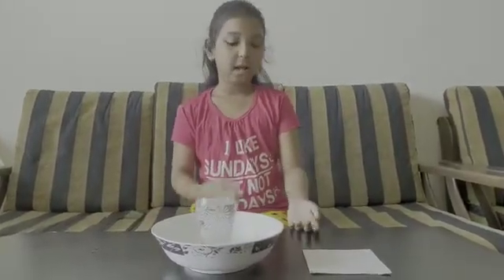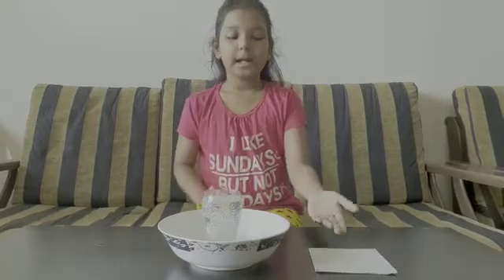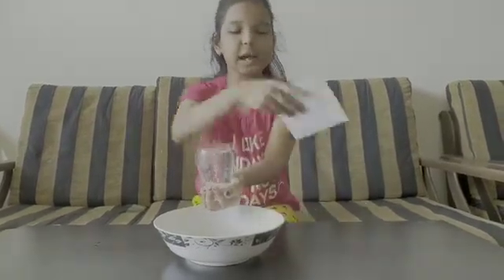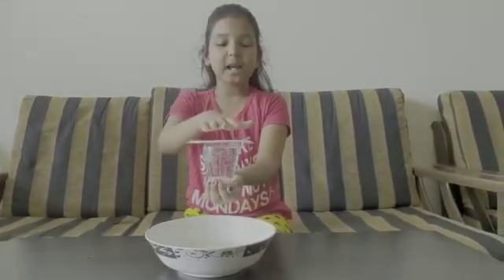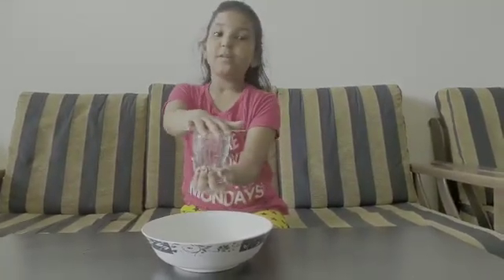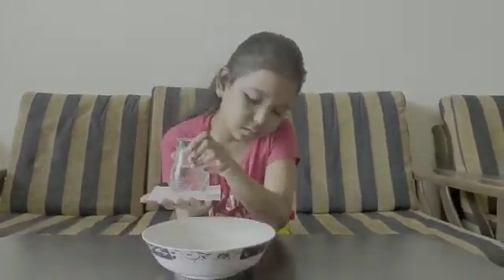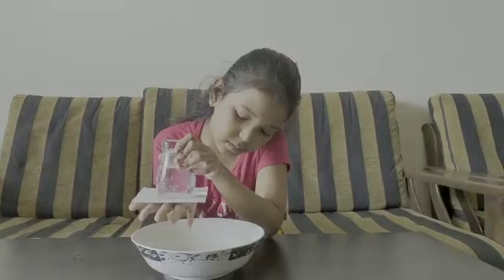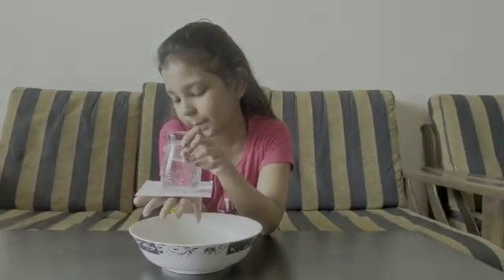Anshi with her experiment